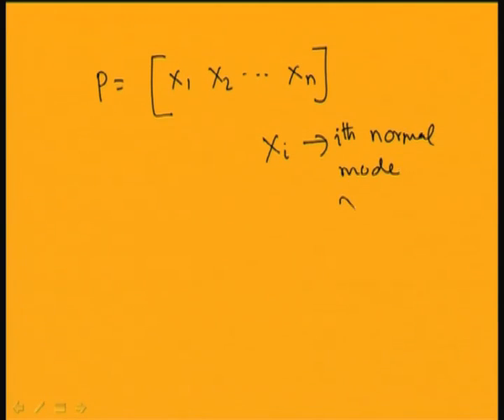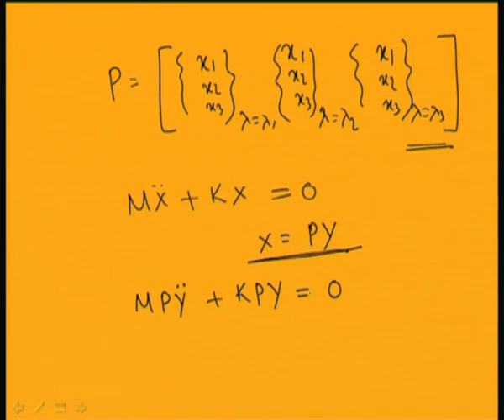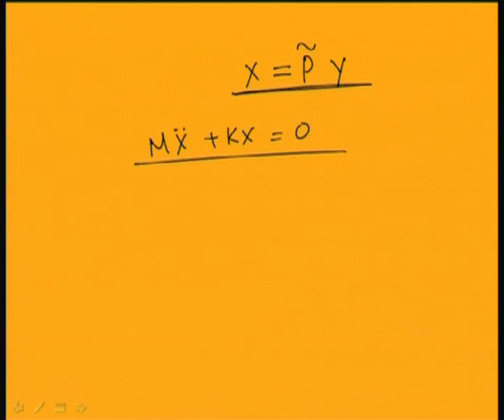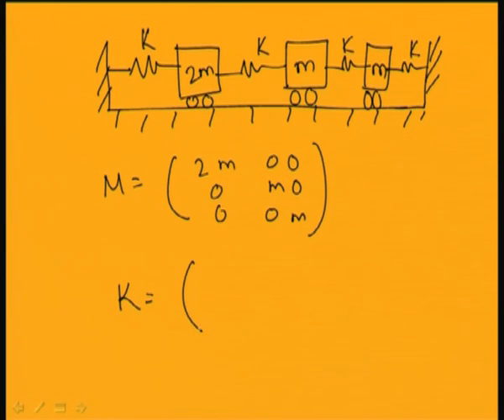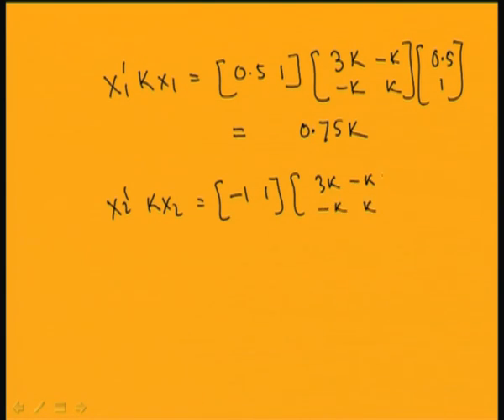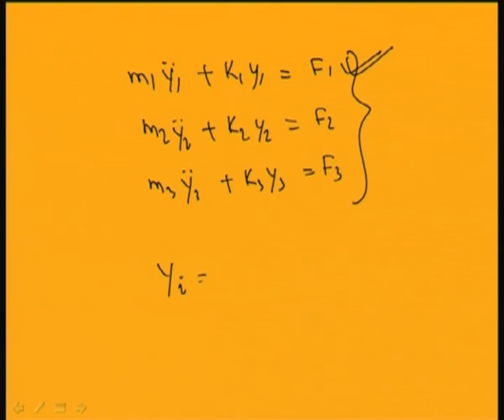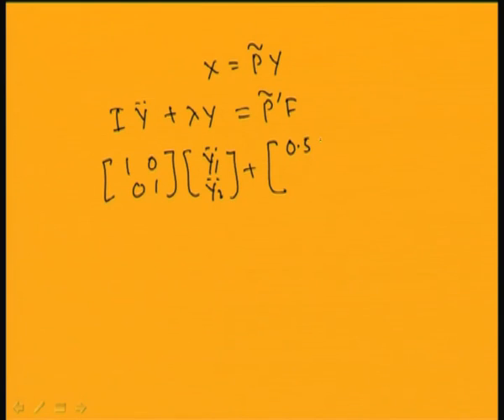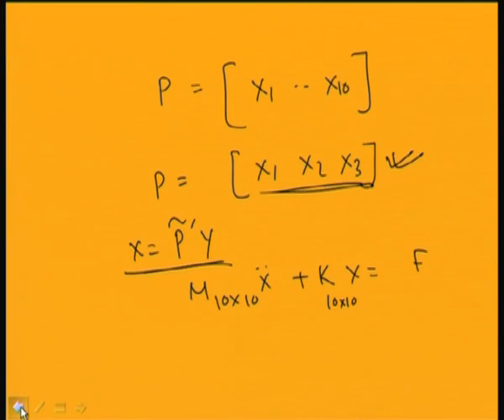Mod-7 Lec-3 Modal Analysis: Undamped